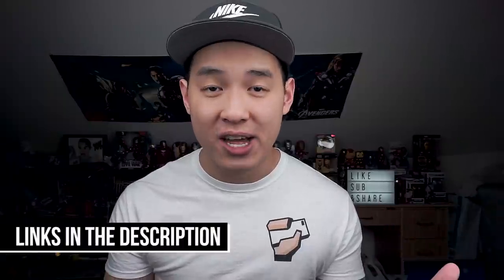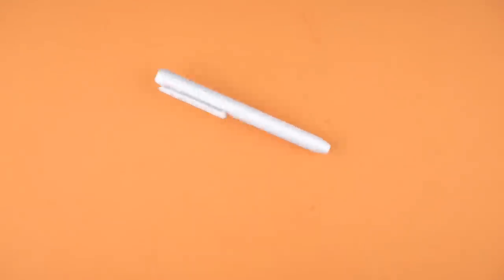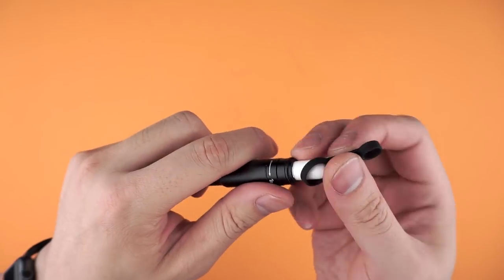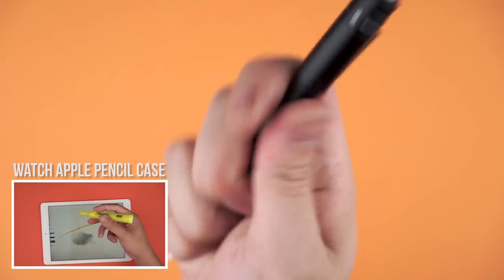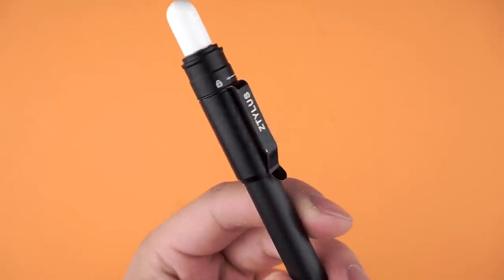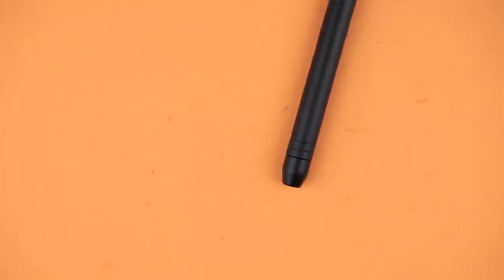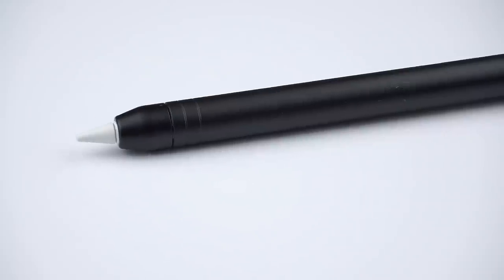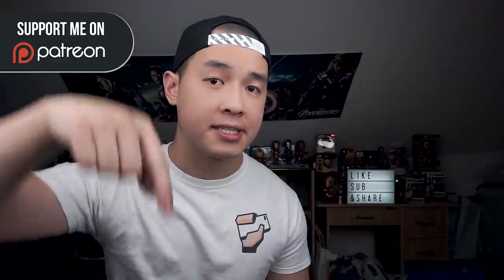Ztylus Slim Apple Pencil Case - Review - A very durable Apple Pencil case!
The Ztylus Slim Apple Pencil Case isn't a newer or better version from their original Apple Pencil Case (), it's simply different. It's smaller, made of aluminum which means it's heavier, but they've also changed the way you open and close your Apple Pencil.

I personally prefer the old way of a half a twist, but the new mechanism requires you to spin the pen over 7-8 times, which can be tire and actually physically straining for some people.

Fortunately the aluminum body is a nice feature as it's super durable and will guarantee your Apple Pencils safety. They removed the cap storage spot on the clip though, instead opting for a rubber band style closure which I found to come off way too easily.

GEAR LIST:
Sony A6000 Body
Sony 16-50mm f/3.5-5.6 Lens
Sony 18-105mm f/4 Lens
Tascam DR-05
Blue Microphones Yeti
Manfrotto Light Stand
CowboyStudio Light Kit
CowboyStudio Boom Stand